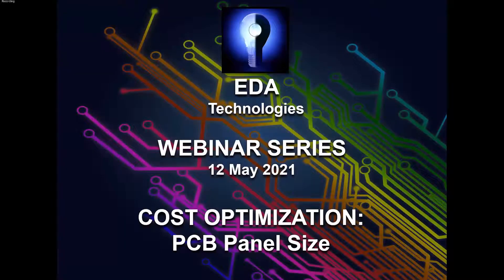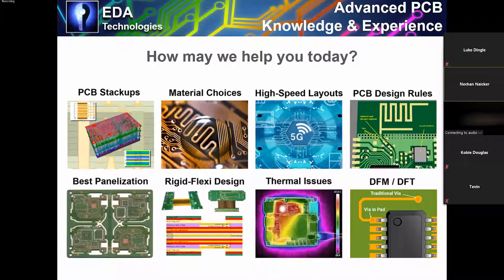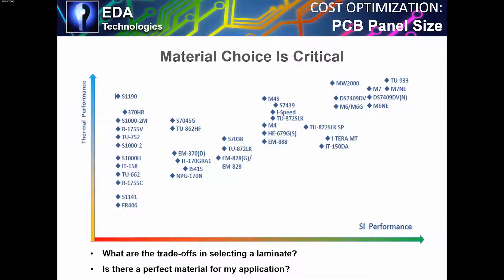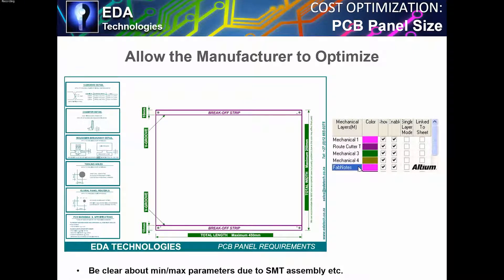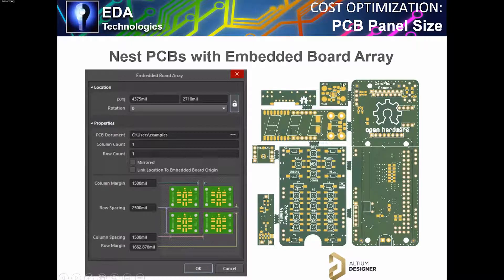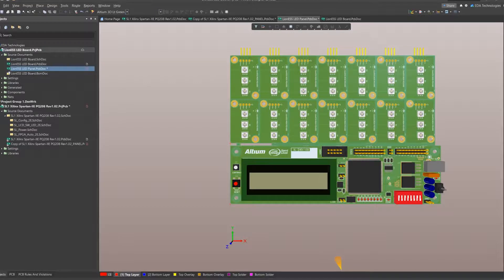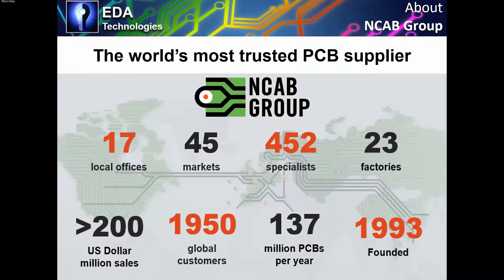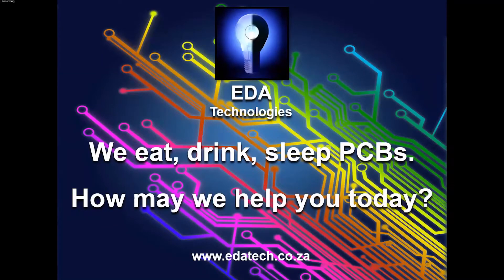EDA Technologies PCB COST OPTIMIZATION - MAY 2021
IS PCB COST OPTIMIZATION IMPORTANT TO YOU?

Copper foil pricing is widely expected to continue its increase on the back of the increasing demand well into 2021– not just due to the PCB market, but also as copper foil is used in electric vehicle batteries. This is also influenced by the sharp price increases for raw copper which saw a 40% increase during the last 6 months and 25% since 1 January 2020.

Please join this free EDA webinar to see how smart PCB panelization can assist to optimize PCB yields and thus reduce overall costs.

Presented by an EDA Technologies team members: Nechan Naicker & Luke Dingle

Time Stamps:
0:00 - Welcome
0:07 - Theory
21:40 - Live Altium Walkthrough